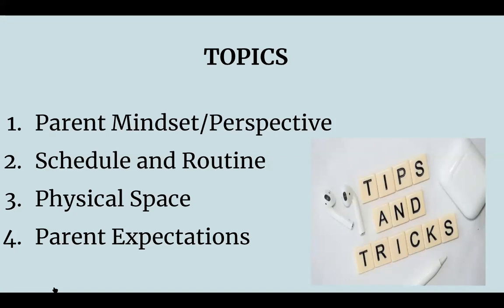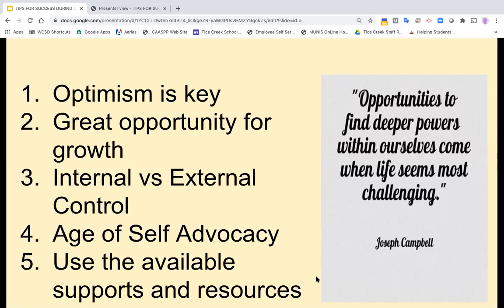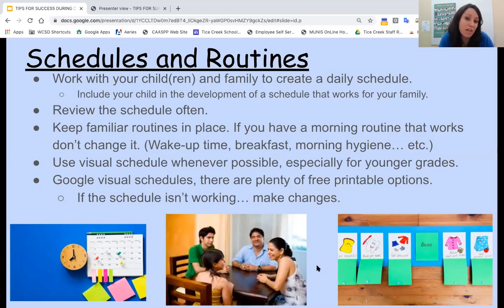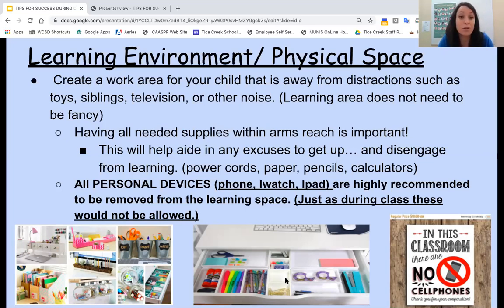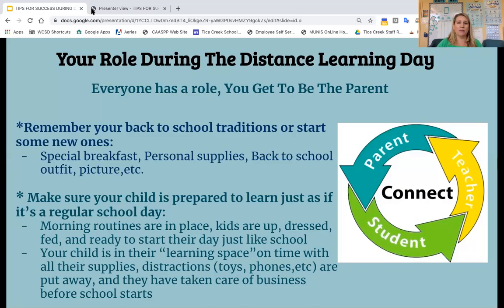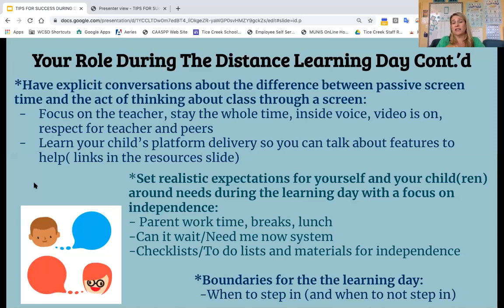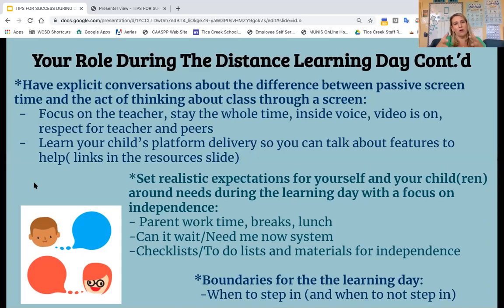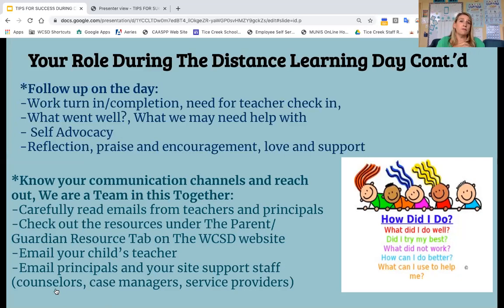WCSD Parent Ed Series (1): Tips for Returning to School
WCSD School Counselors offer parent tips for supporting the transition to school in the Remote Learning model.